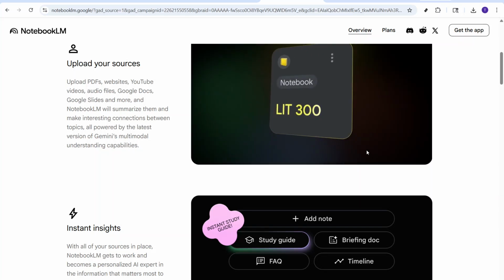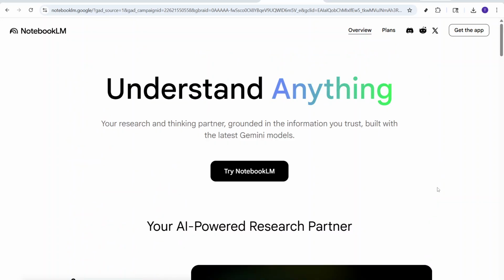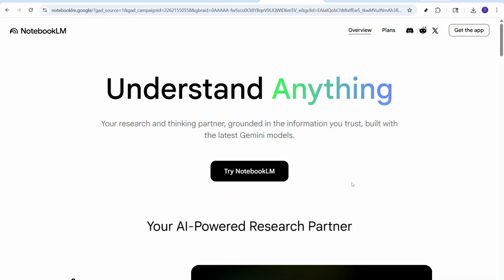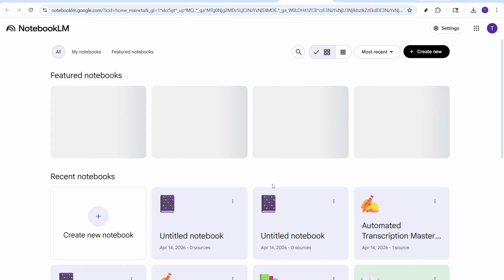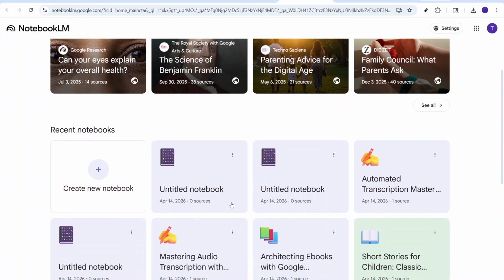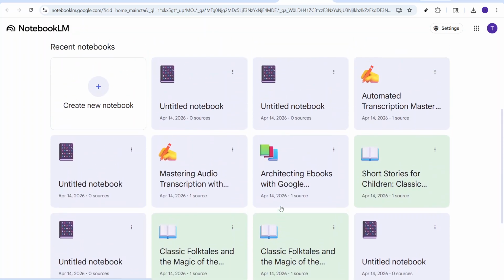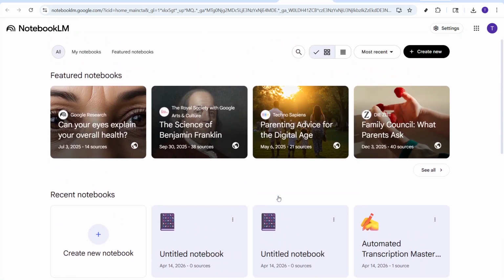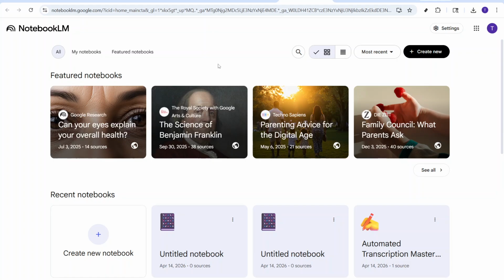How To Get Free Notebook LM For Students (Quick Guide)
How To Get Free Notebook LM For Students